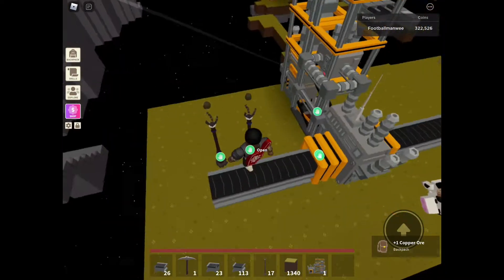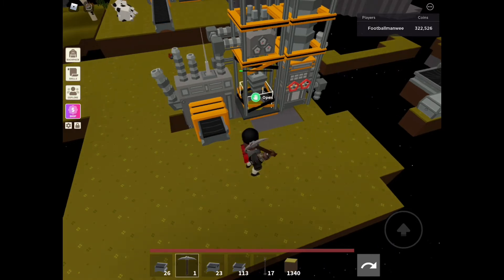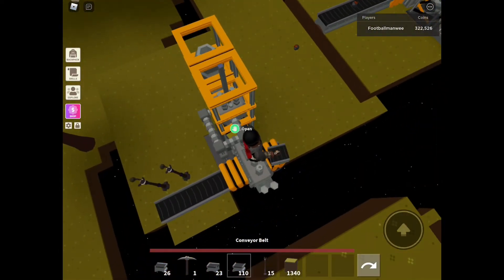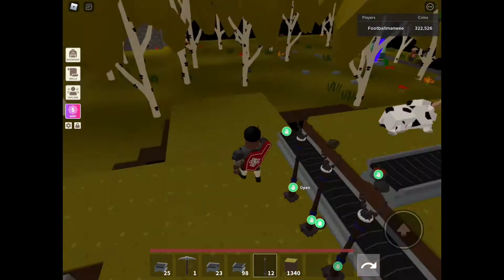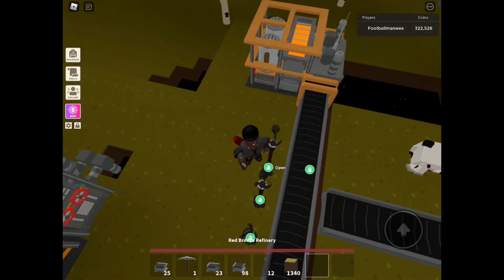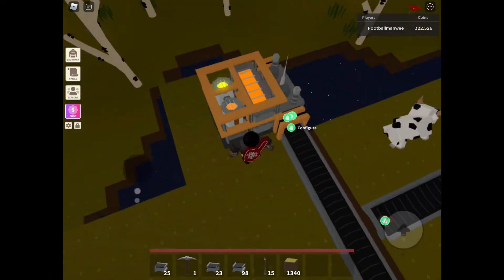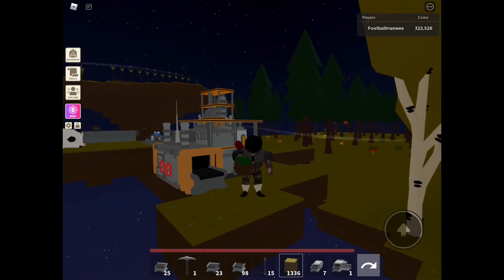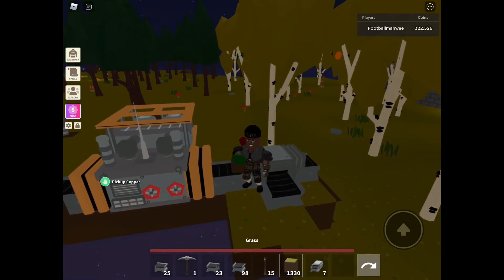How to make a red bronze farm (island)